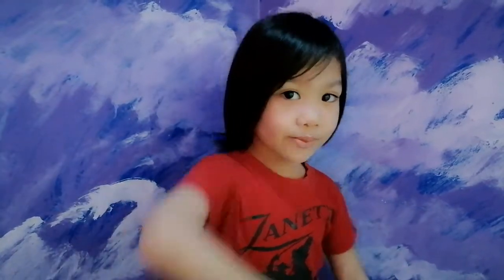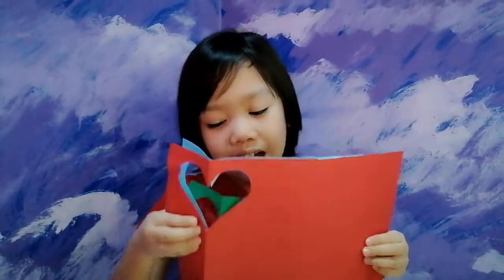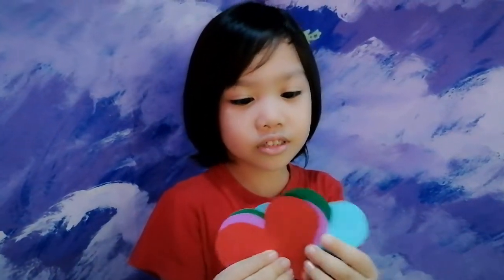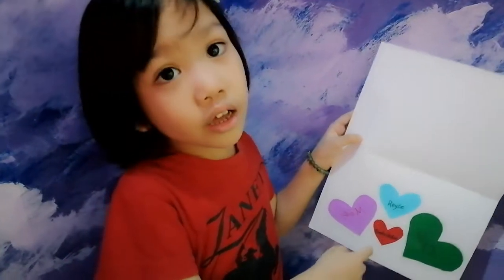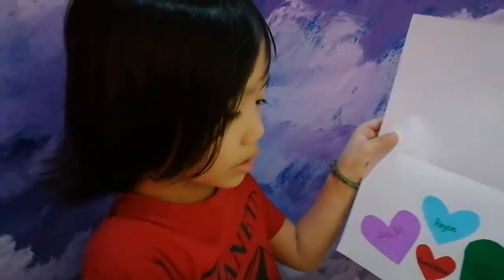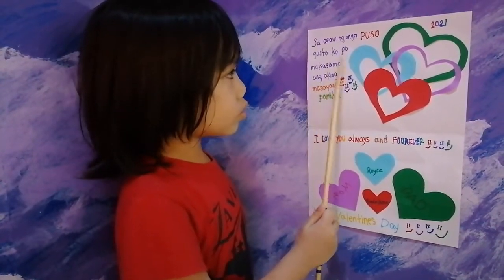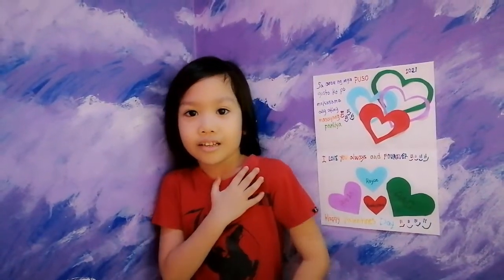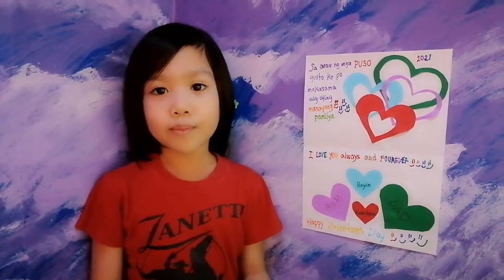Valentines Card for children by Fredriksen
This is about creating easy and simple yet meaningful valentines card for children to be inspired in making their own greeting cards.